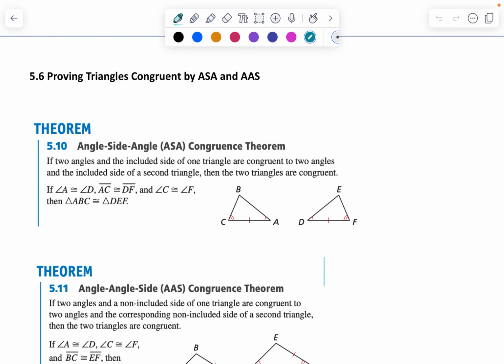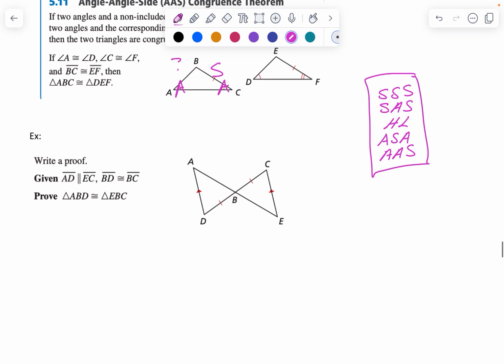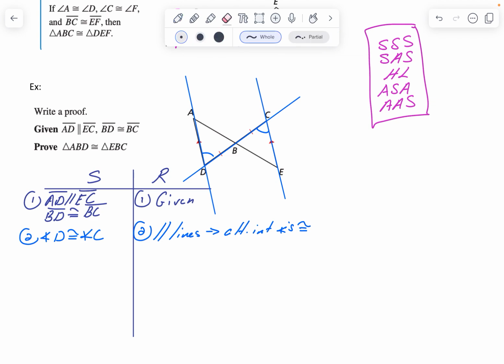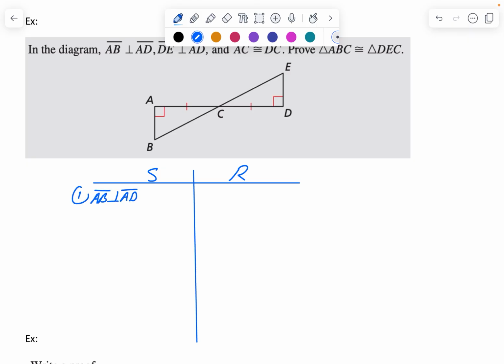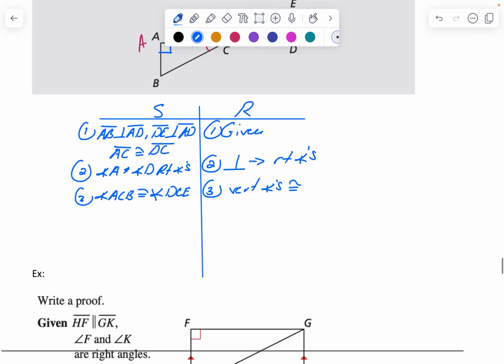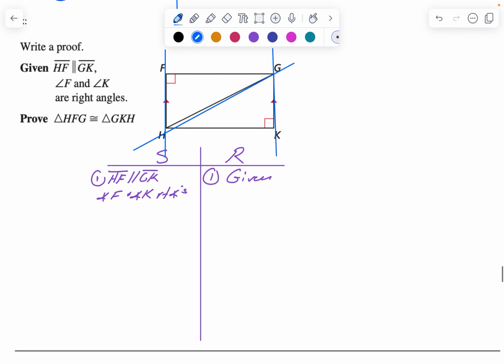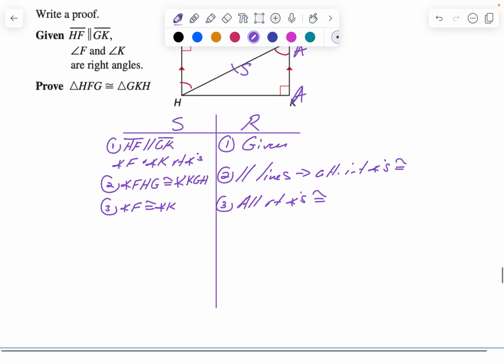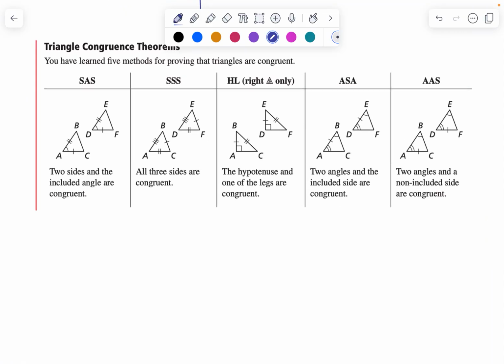HG Video 5.6 Notes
AAS and ASA